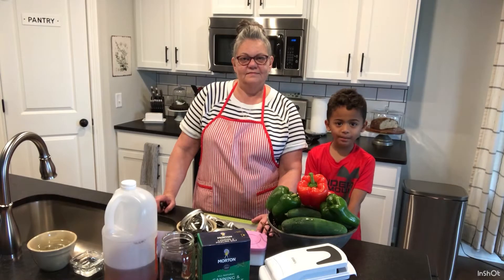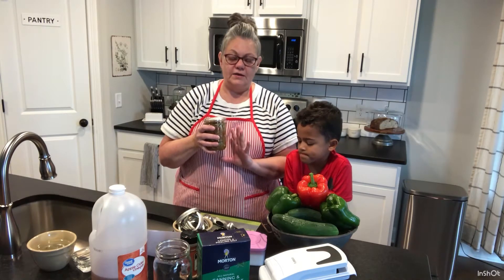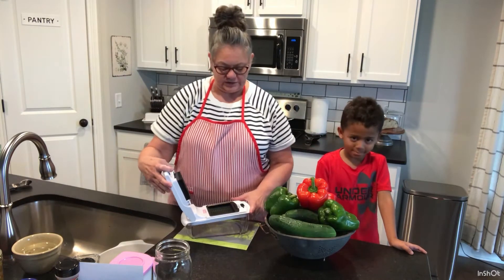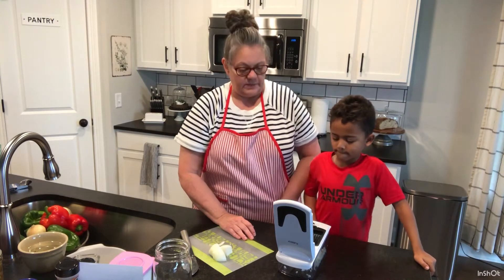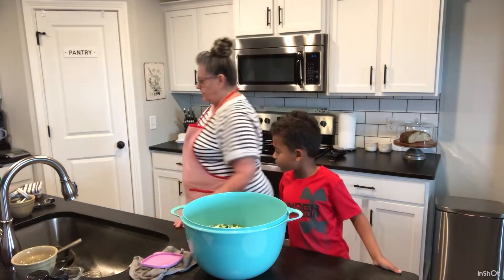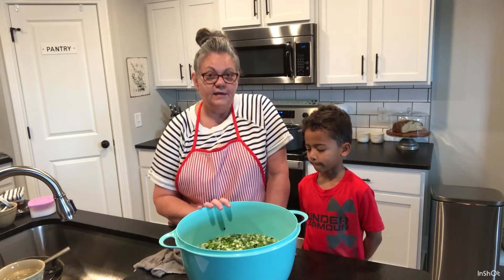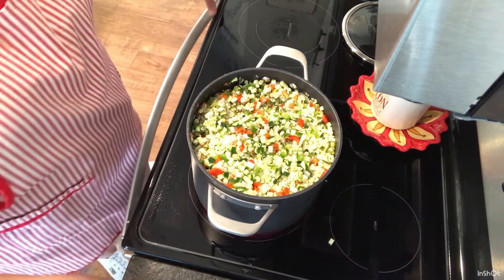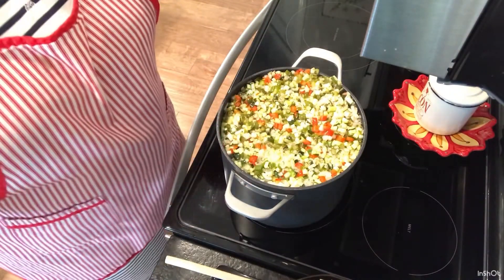Welcome & introduction! Let’s can sweet pickle relish.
Musician: Xuxiao